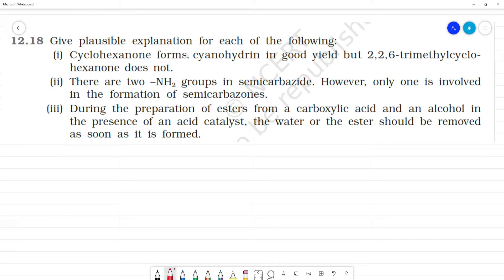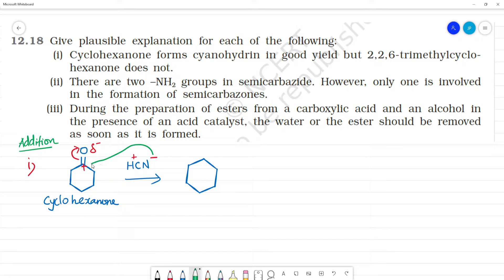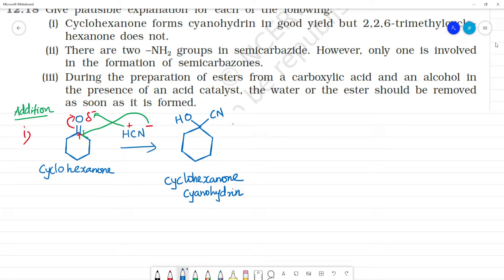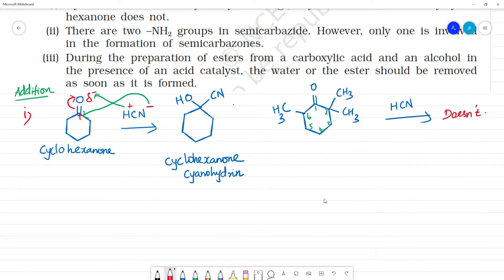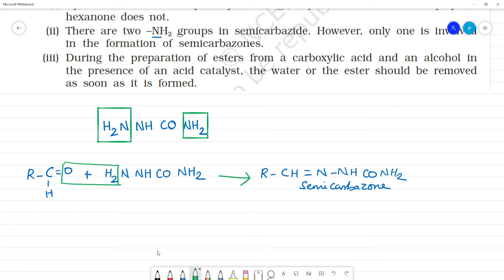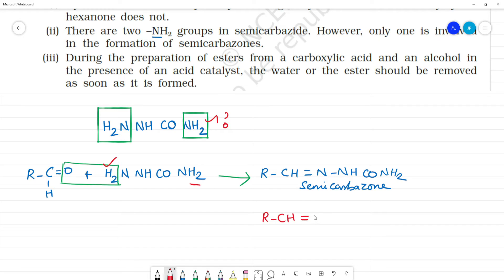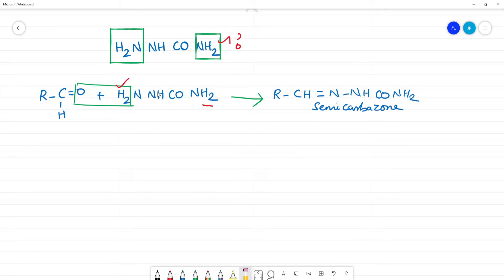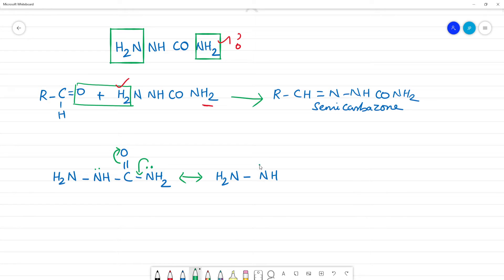Give plausible explanation for each of the following:(i) Cyclohexanone forms cyanohydrin in good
Give plausible explanation for each of the following:
(i) Cyclohexanone forms cyanohydrin in good yield but 2,2,6-trimethylcyclohexanone does not.
(ii) There are two –NH2 groups in semicarbazide. However, only one is involved in the formation of semicarbazones.
(iii) During the preparation of esters from a carboxylic acid and an alcohol in
the presence of an acid catalyst, the water or the ester should be removed
as soon as it is formed.